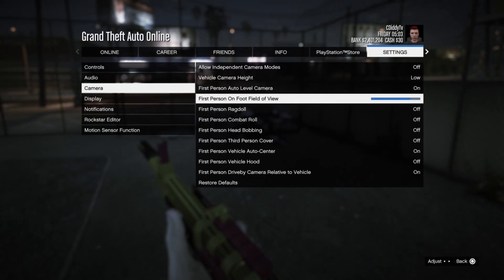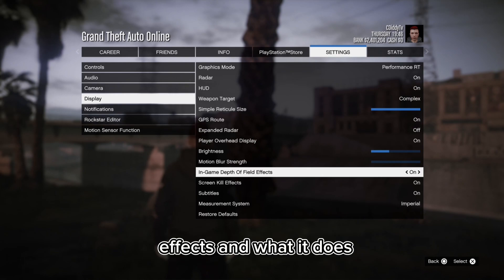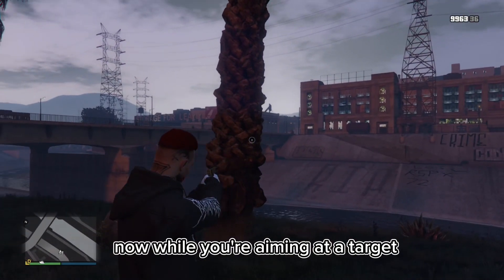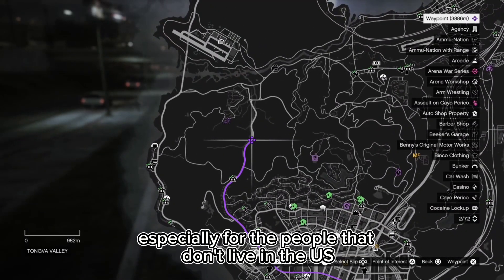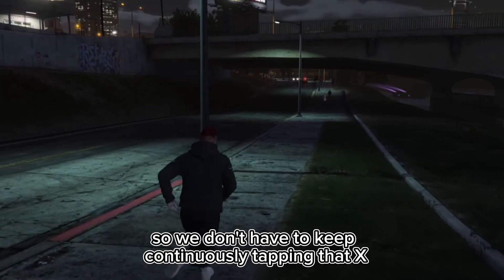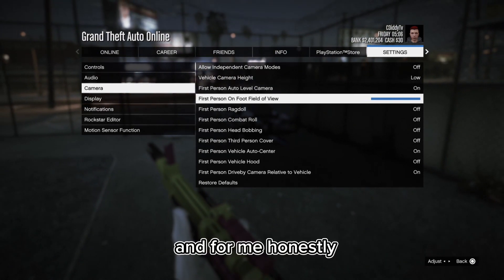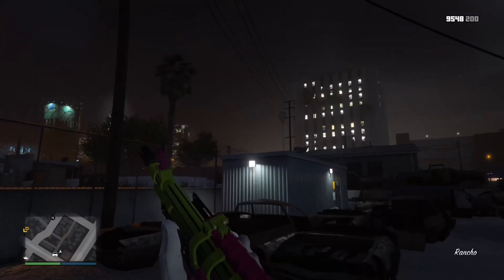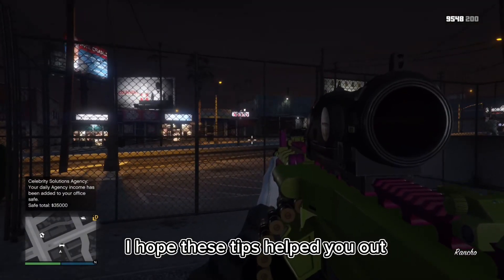Top 5 GTA Online Settings You Need To Change To Improve Your Gameplay!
These are the top 5 settings you need to change on Gta that can increase your pvp and overall gameplay!

THANKS EVERYONE TRULY FOR ALL YOUR SUPPORT AND LOVE YOU GIVE!